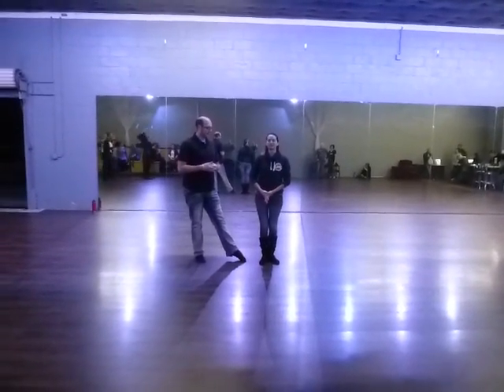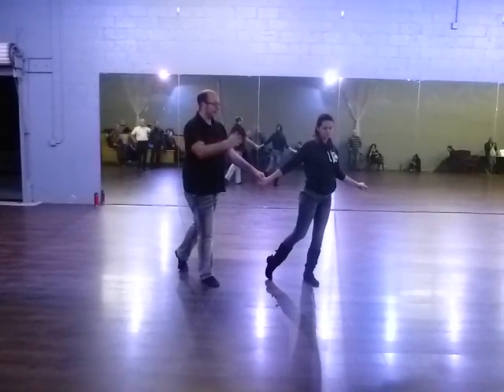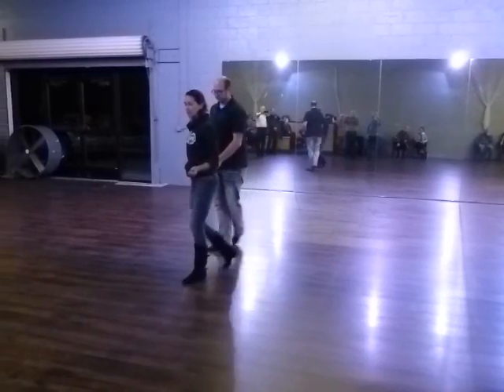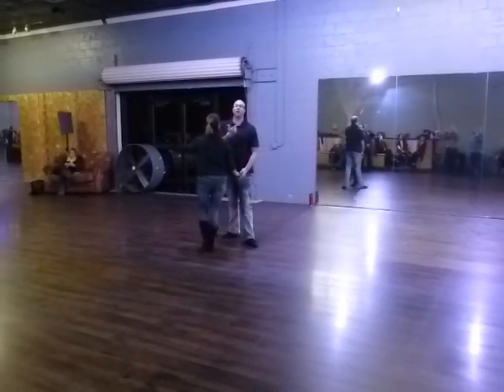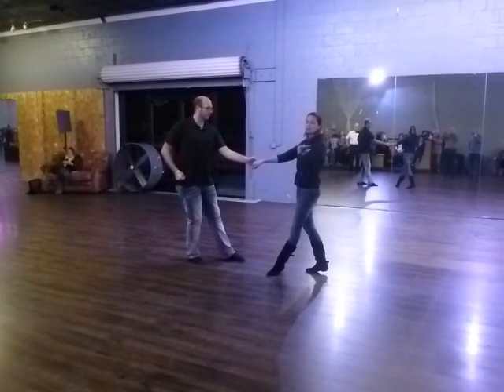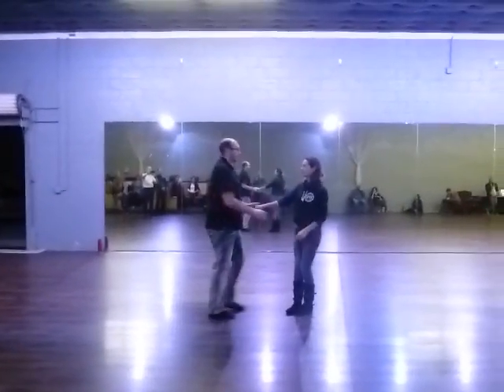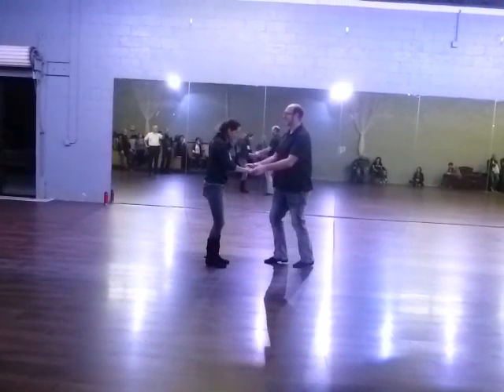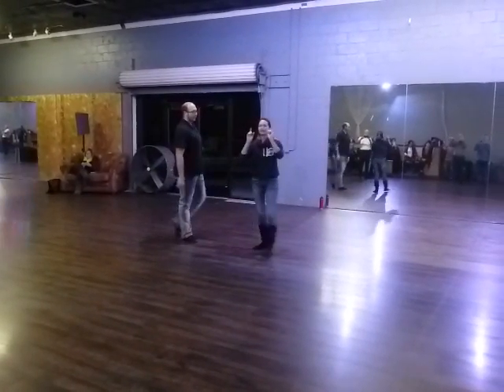2017 01 02 ECS Level 3 Week 1 - Fancy Throwout into Chicken Scratch